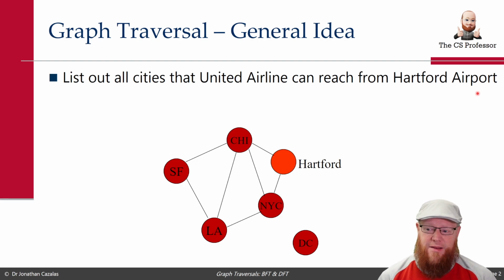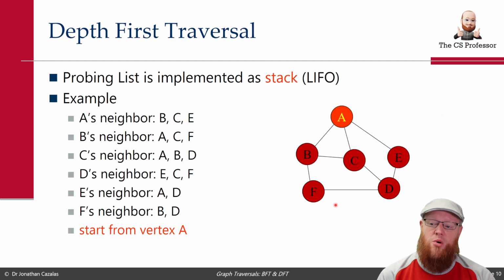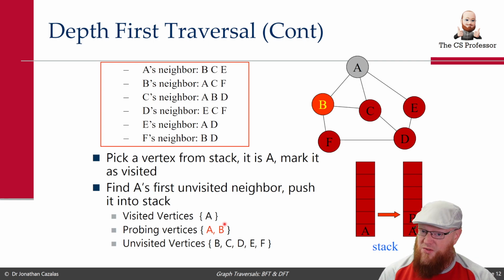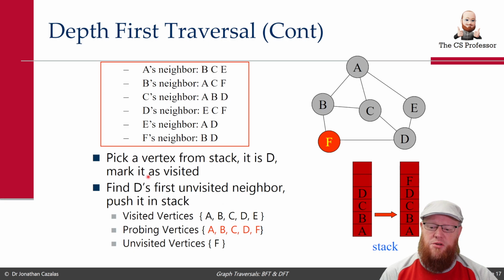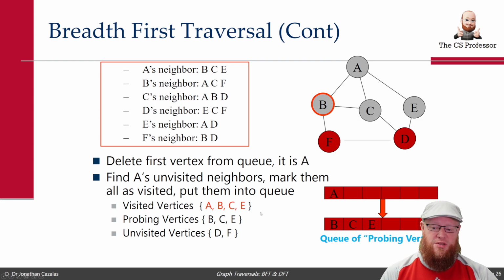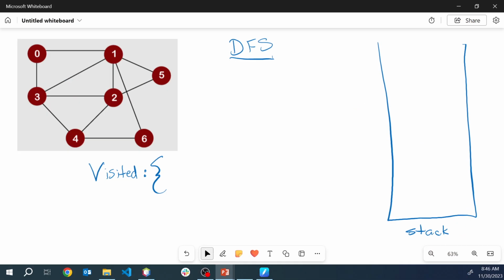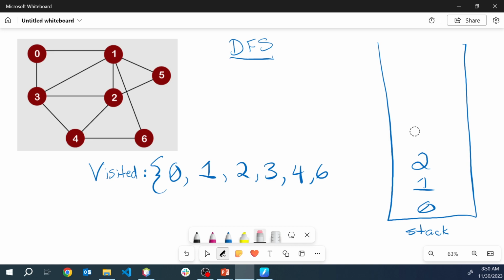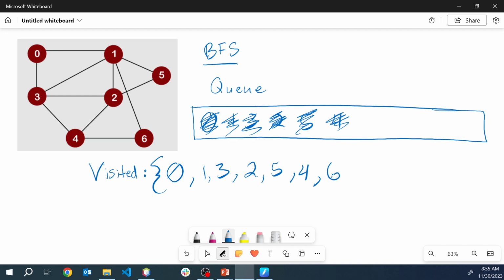Graph Traversals (DFT & BFT)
Just a short video on graph traversals, depth-first and then breadth-first.